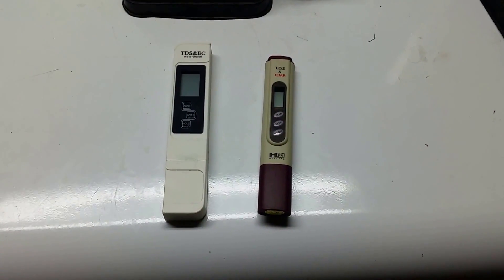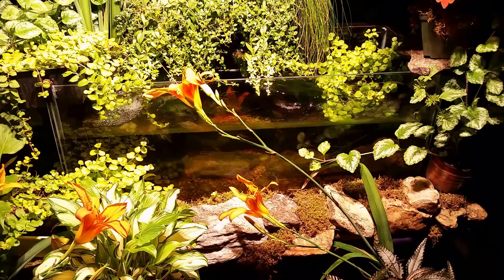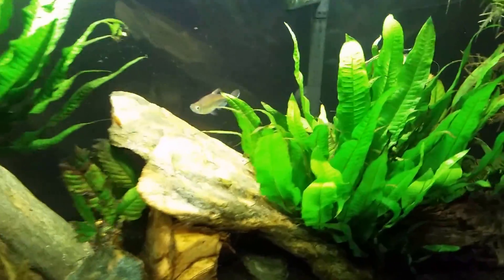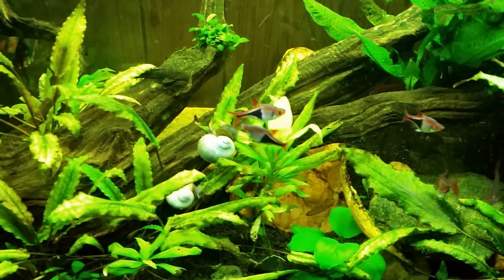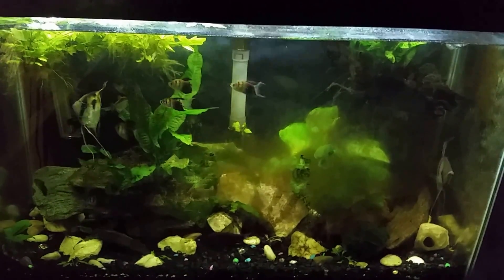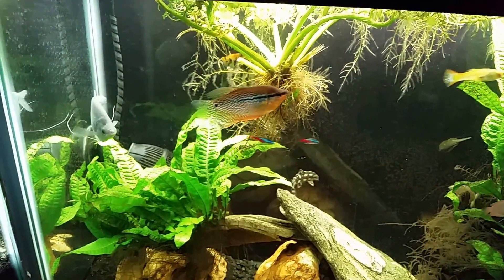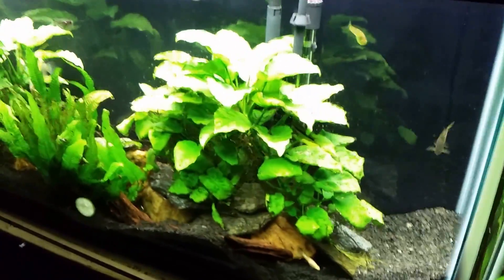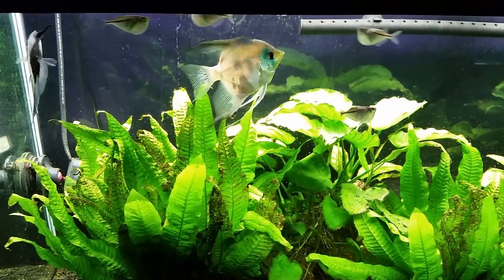TDS or EC? What's The Difference; and Why I don't Bother with EC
HM Digital TDS and Temp. meter
Digital Pocket Size pH Meter
TDS/EC meter
Here's a discussion about TDS (total dissolved solids), EC (electrical conductivity) and what the difference is.